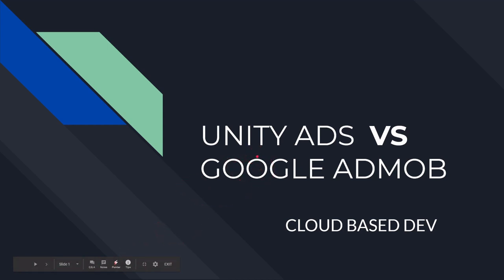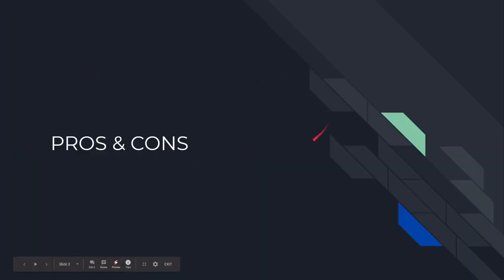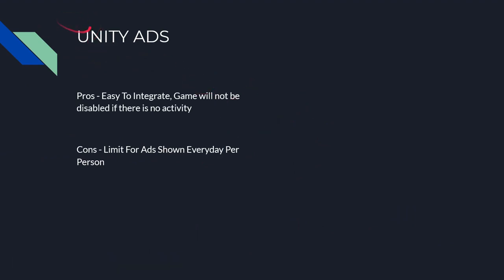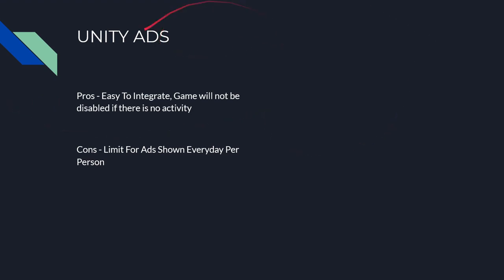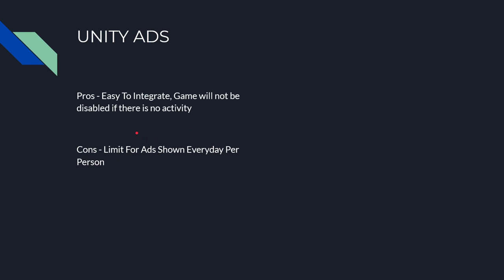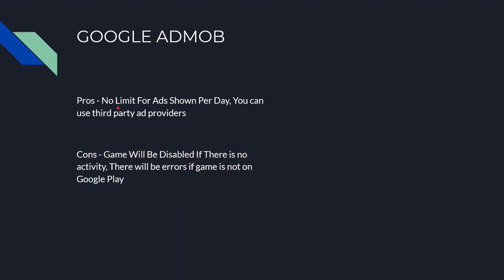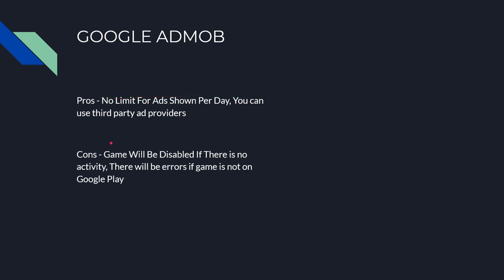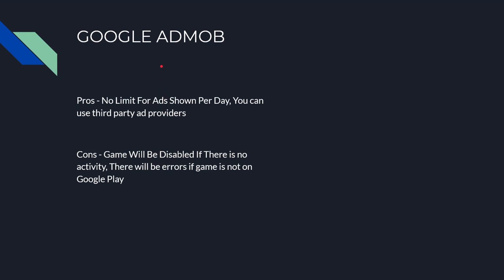BEST AD PROVIDER - UNITY ADS VS GOOGLE ADMOB - Cloud Based Dev